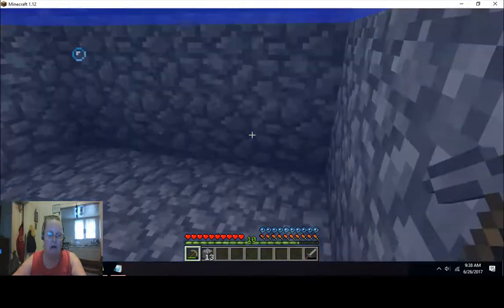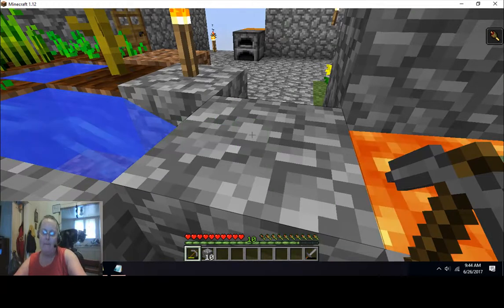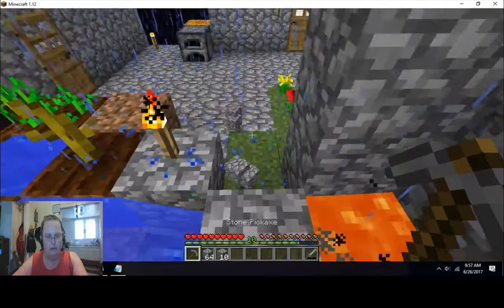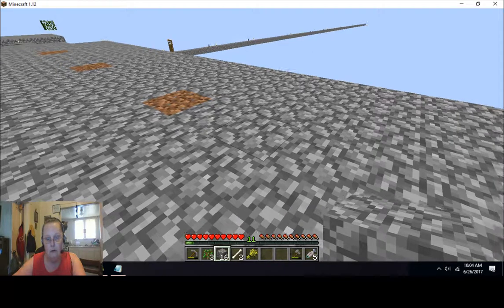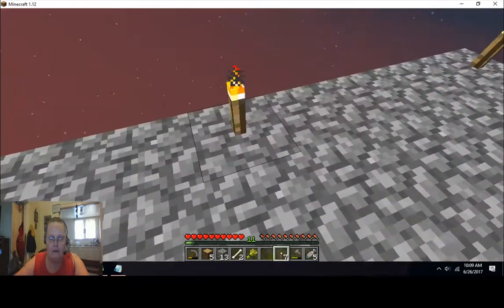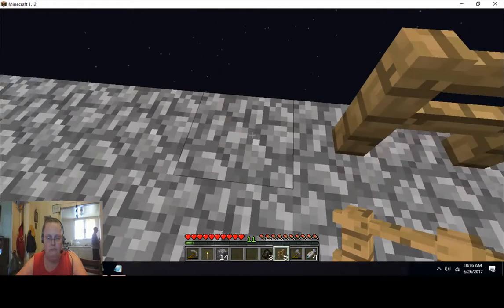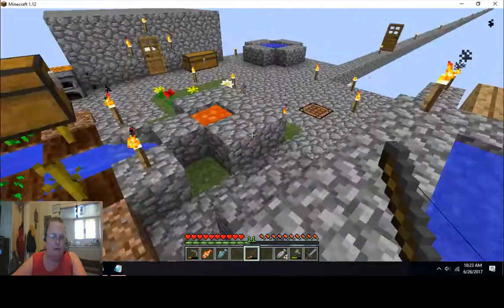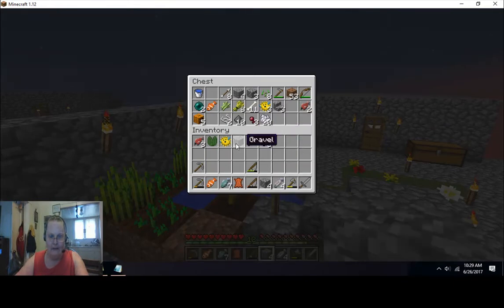Mommas SkyBlock Survival Series Ep 7 Our Tree Farm Exploded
Momma is back on our sky block today. We are expanding the tree farm.